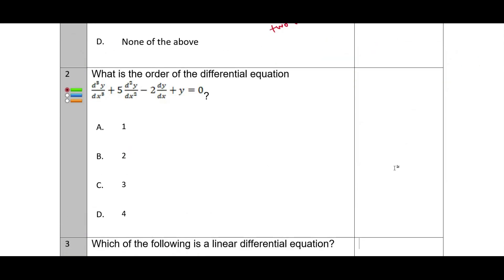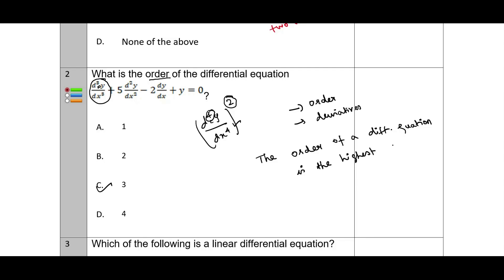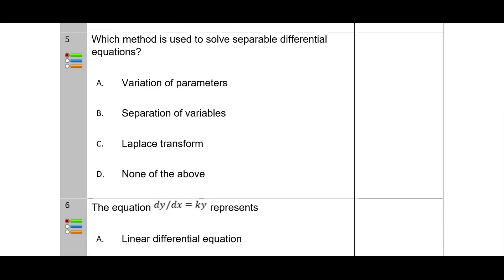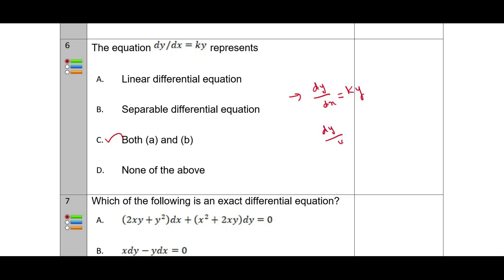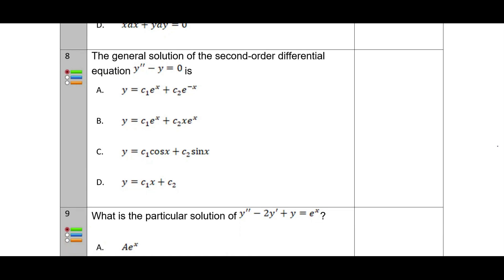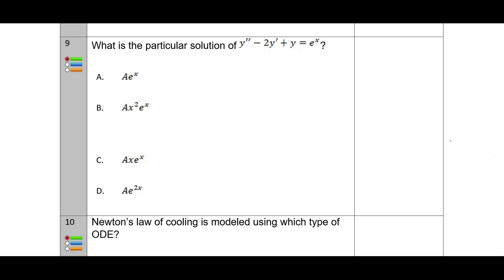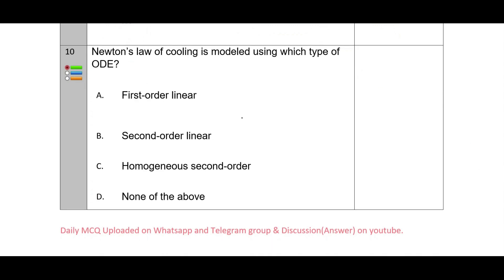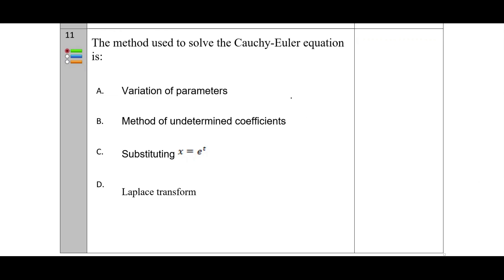Mathematical physics I Ordinary differential equation I MCQ I PGTRB PHYSICS I NEET I TAMIL IPART-01